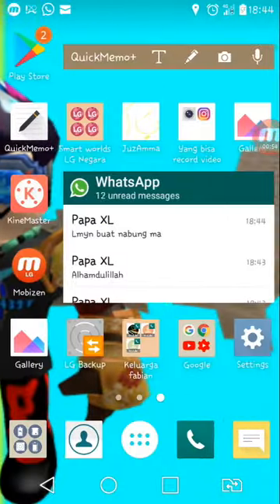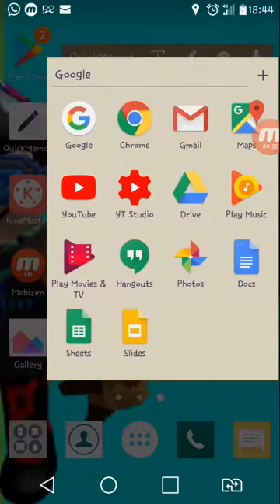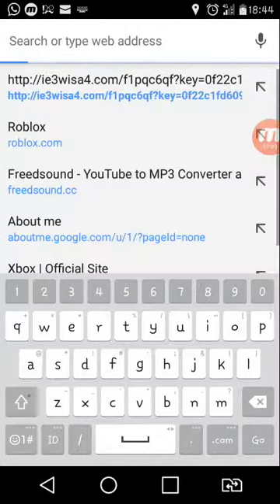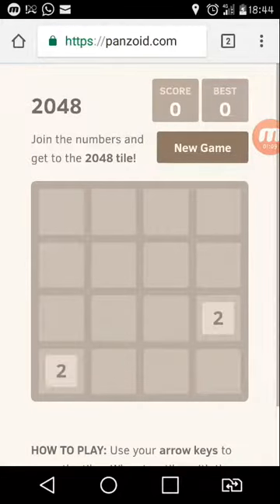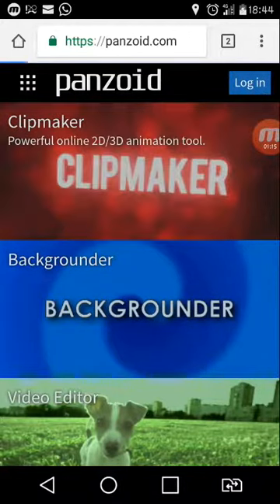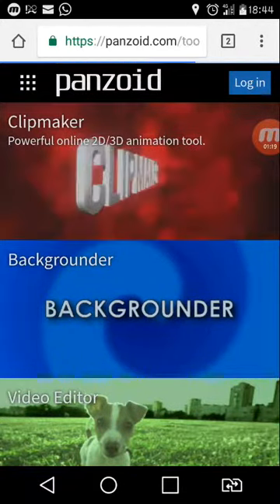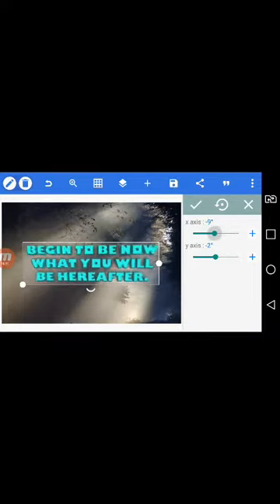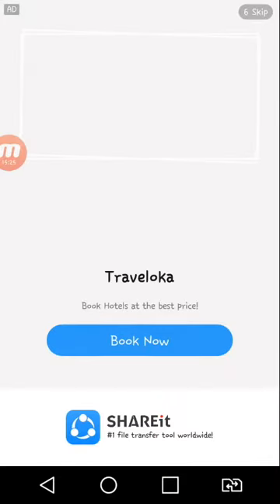How I make my youtube videos.....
This is a tutorial, that's it (too lazy to write anything)

Who is Fabian??

Fabian is a 8 year old boy, Who likes to sing, He dreams to be a star, and he loves to play games, listen to music...

How to play ROBLOX with me
1. Search my account (ProFabian4321)
2. See if I'm online
3. Send a friend request
4. And join my game(if i accept)
5. Have fun!!!